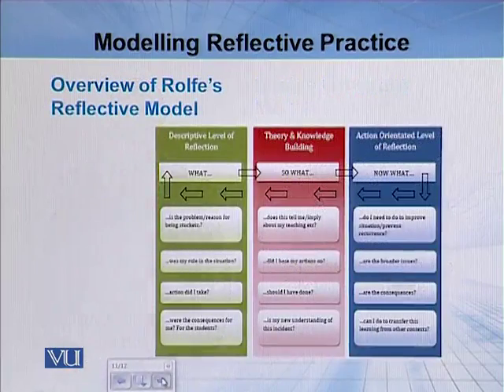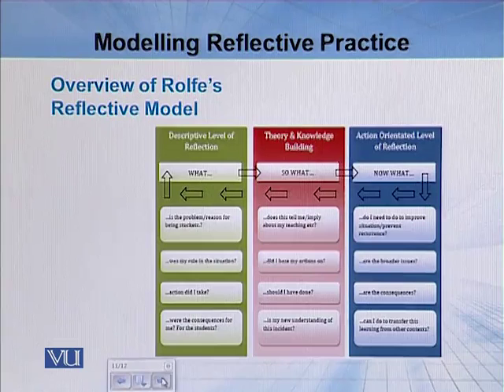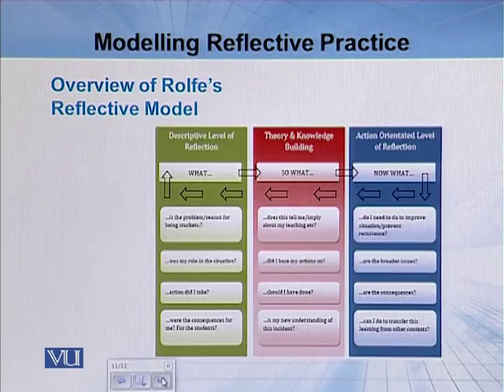EDU406_Topic033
Topic: 33